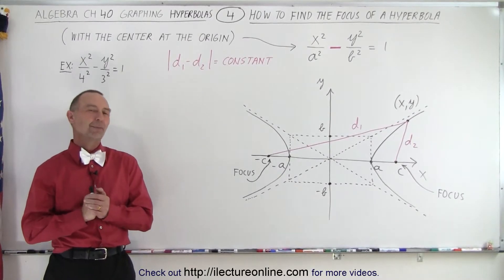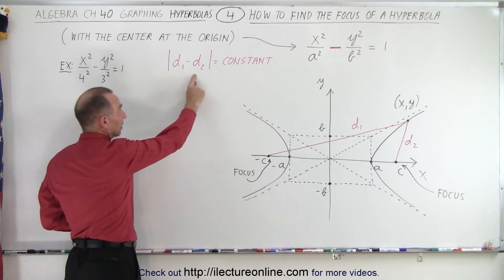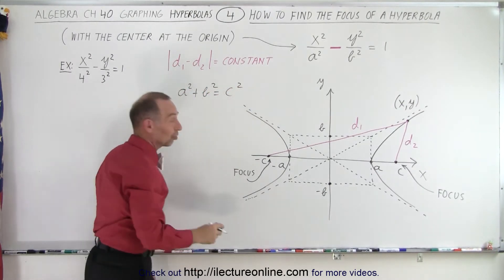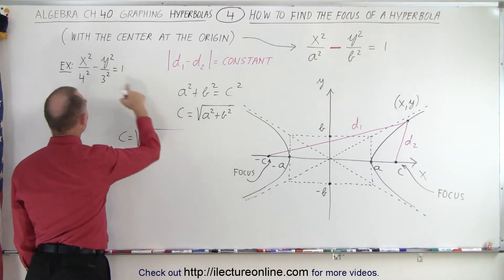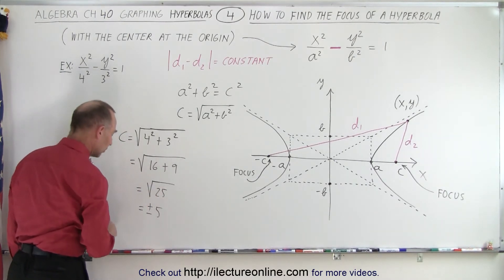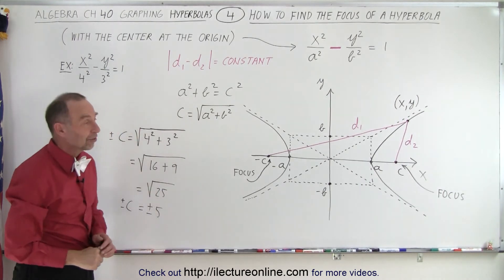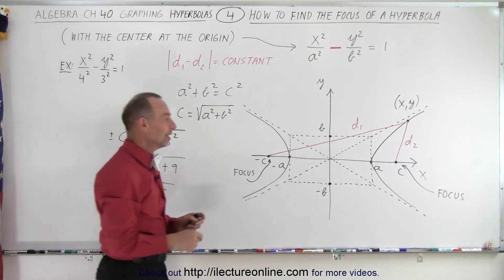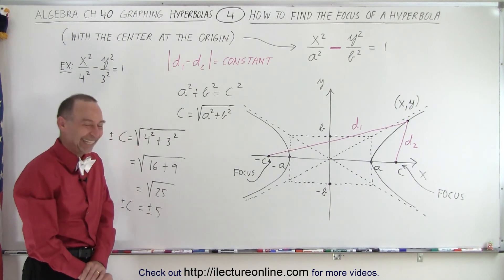Algebra Ch 40: Hyperbolas (4 of 10) How to Find the Focus of a Hyperbola?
We will learn how to find the foci of a hyperbola given its general equation using the Pythagorean Theorem.